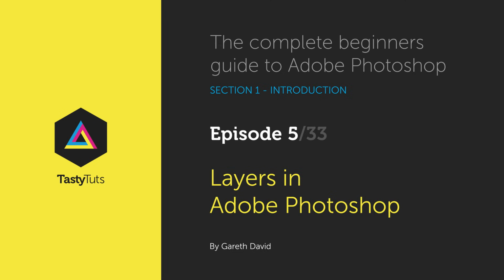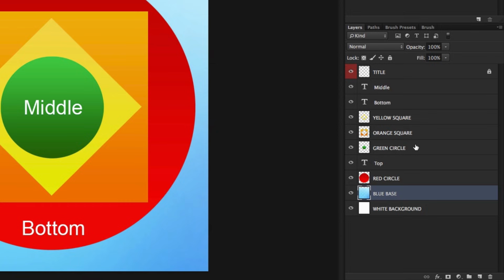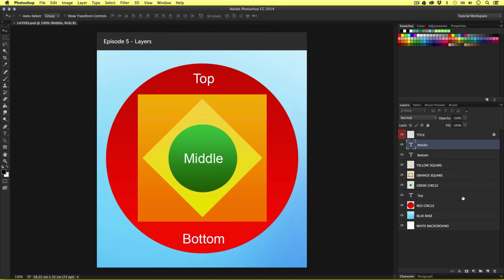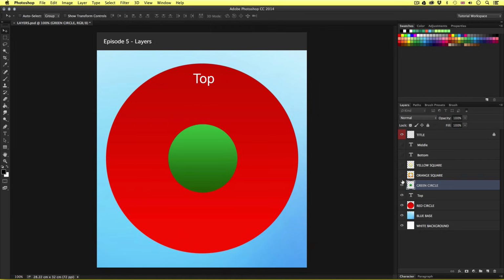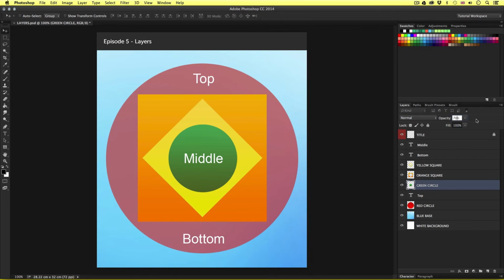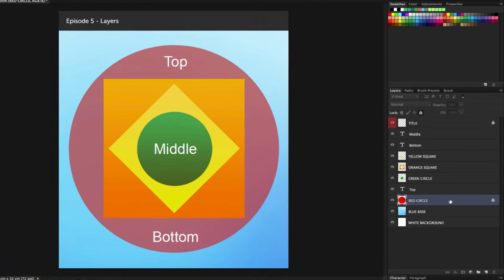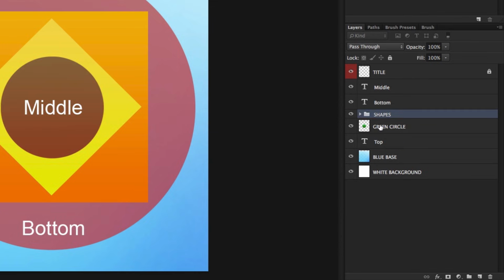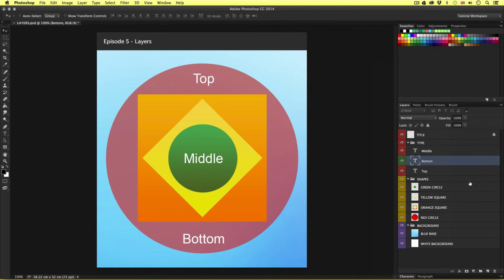Layers in Adobe Photoshop Ep5/33 [Adobe Photoshop for Beginners]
Layers are the fundamental basis for any artwork created in Adobe Photoshop. In this video I will be introducing you to the layers panel.

The layers panel, is the most important panel in Photoshop, Its from this panel that you will coordinate your entire composition.

In this video we will be looking at all the things you need to know as a beginner.

Topics covered:

00:00:00 Start
00:02:00 Layers intro
00:03:00 Layer types
00:04:46 Selecting layers & structure
00:08:38 Toggle visibility
00:09:34 Transparency
00:12:00 Rename Layer
00:12:16 Toggle opacity
00:14:00 Create new layer
00:15:38 Delete layer
00:15:48 Lock layers
00:16:46 Link layers
00:18:15 Layer groups
00:21:47 Layer colours

Keyboard shortcuts used in this video:

Select multiple layers -  Press & hold shift + click

**FYI**
In this video tutorial I will be using Adobe Photoshop CC 2014 for mac. Almost all of the principles demonstrated and covered will apply to future and previous versions. Some differences may apply if you are using a previous or future version.

This video is part of a 33 part course:

COURSE OVERVIEW

GD Studio